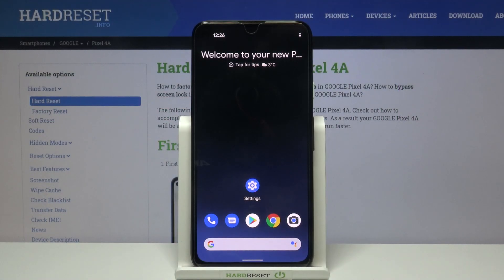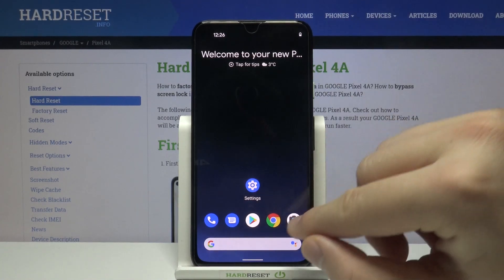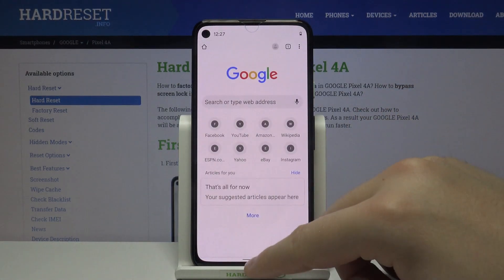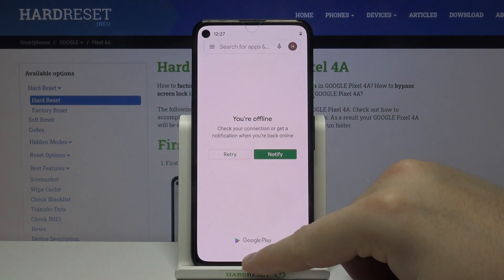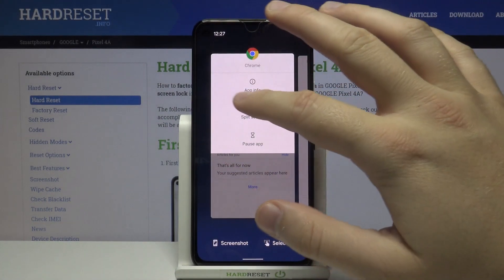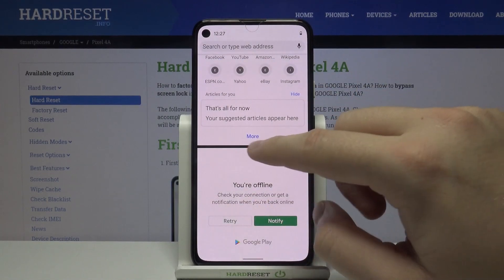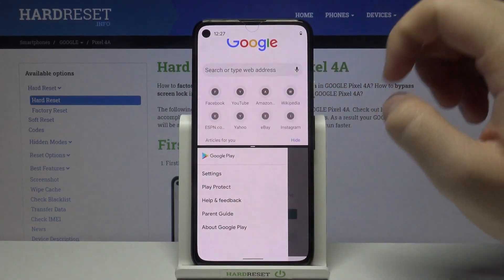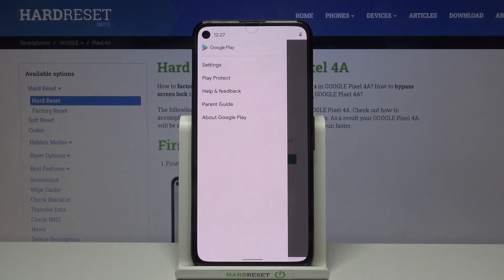How to Enter Split Screen in Google Pixel 4A – Create Dual Screen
In order to multitask on your Google Pixel 4A, you don't have to switch between apps constantly. That's because your smartphone has an amazing feature called Split Screen View. If you open applications using this mode, your screen will divide in order to let you use two apps at the same time! So, if you are looking for a way to use your device even more efficiently, just stay with us, follow the instructions and let's get started!

How to split screen in GOOGLE PIXEL 4A? How to create shortcut for split screen in GOOGLE PIXEL 4A? How to use multitasking in GOOGLE PIXEL 4A? How to use dual screen in GOOGLE PIXEL 4A?